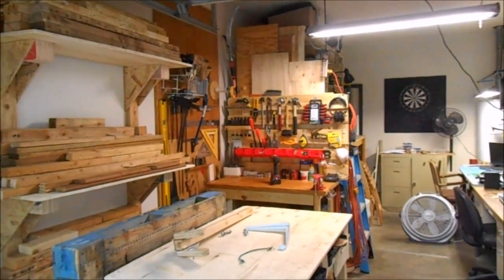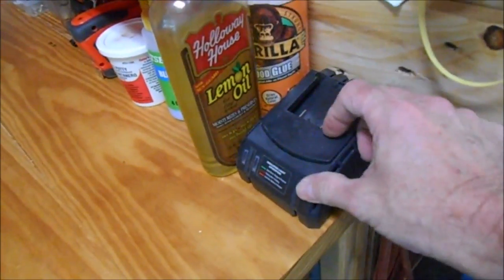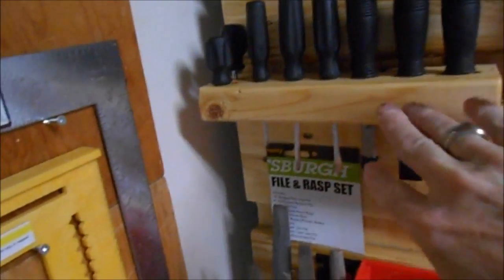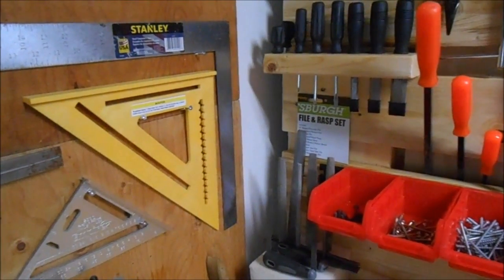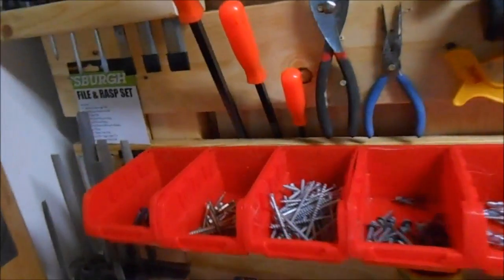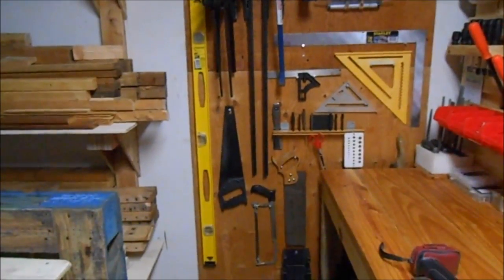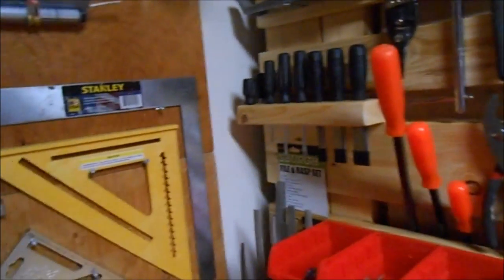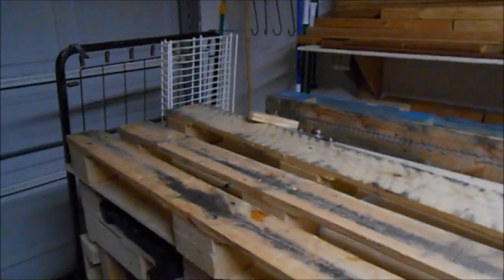My Star Trek Engineering Station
Wow!  This turned out really well!  I'm still geeking out when I look at what I was able to create from pallets and construction site lumber.

I love an organized work space!   And I am learning so much with each of these projects.  I try to share many lessons I learn along the way.   : )